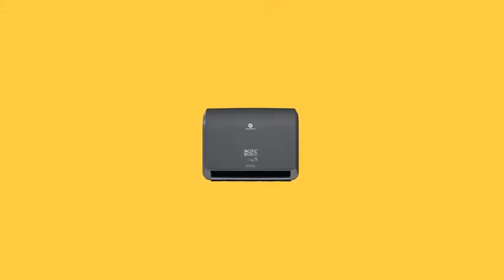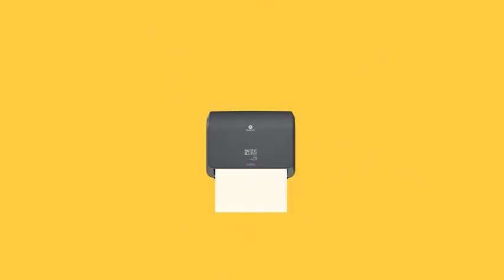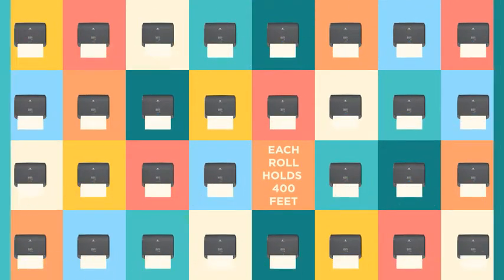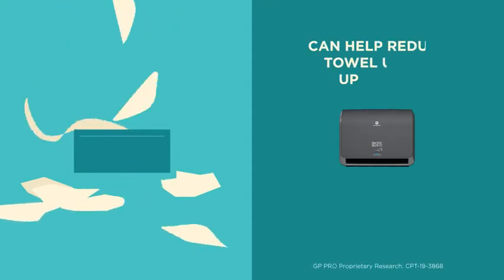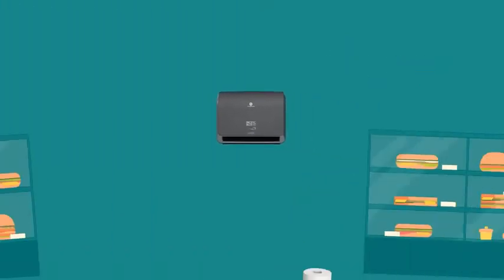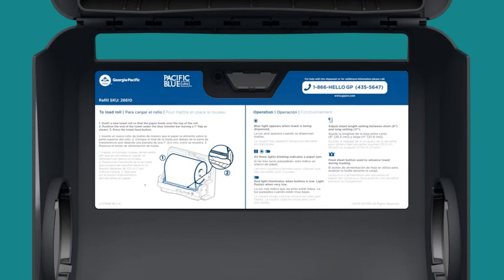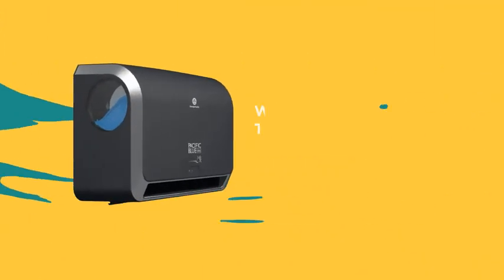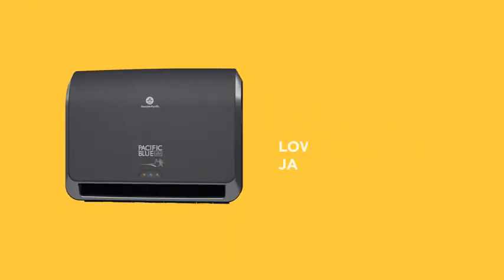Pacific Blue Ultra 9” Mini Automatic Paper Towel Dispenser Review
Pacific Blue Ultra 9” Mini Automatic Paper Towel Dispenser Review - GP PRO (Georgia-Pacific), Black, 54518, 14.1” W x 6.5” D x 11.1” H - New Version